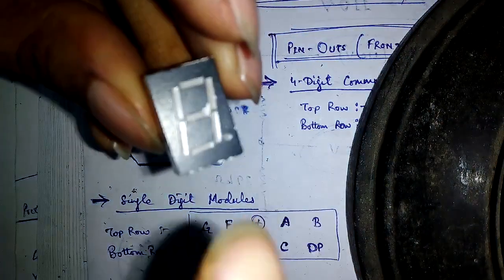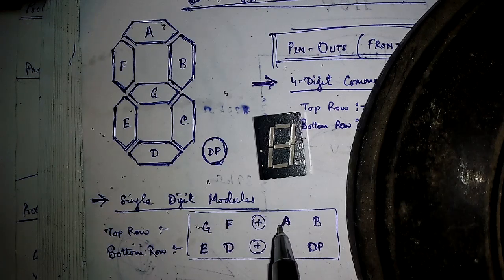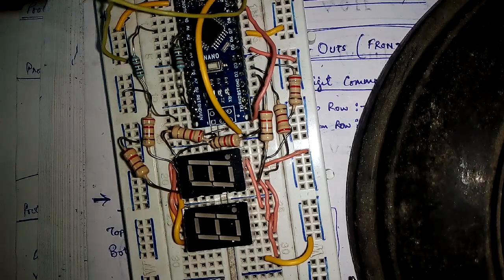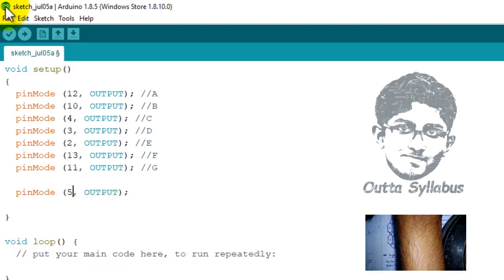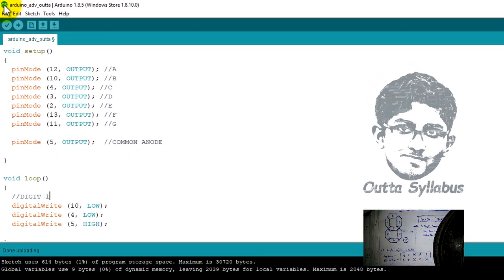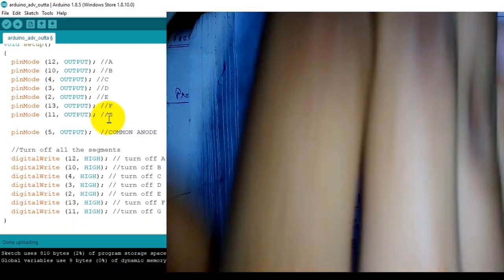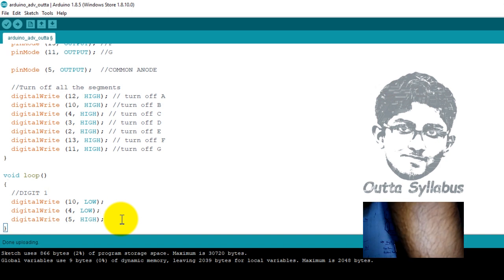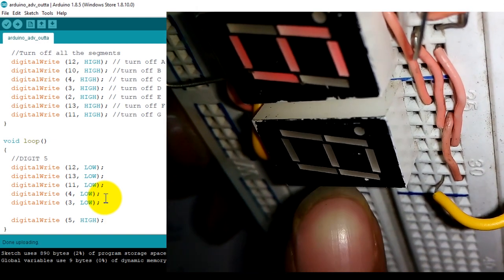Arduino and the 7 Segment LED Display Tutorial [Arduino Advance Series] Part - 1